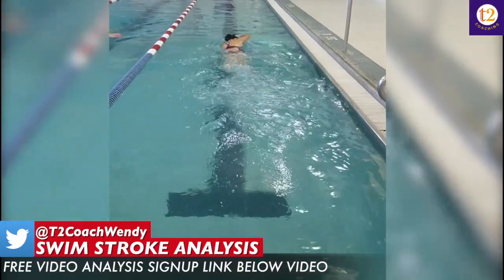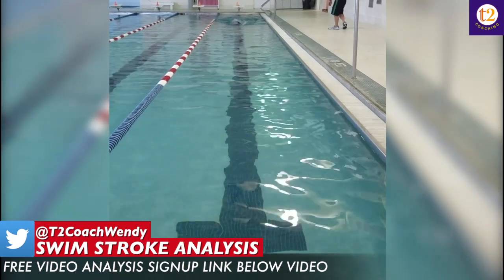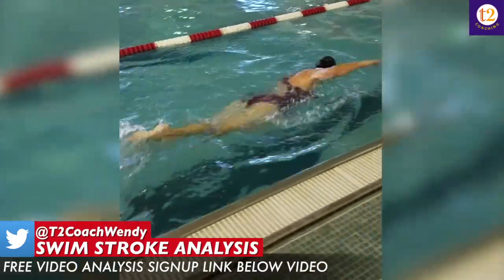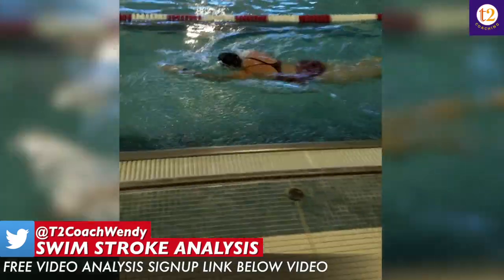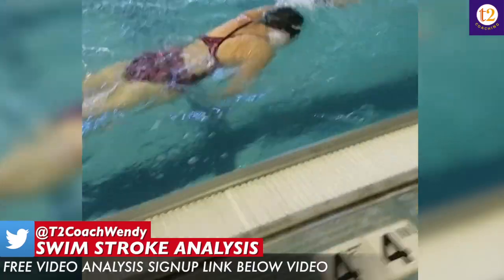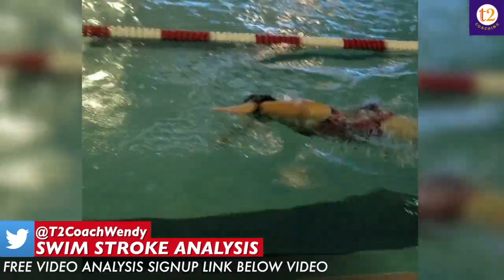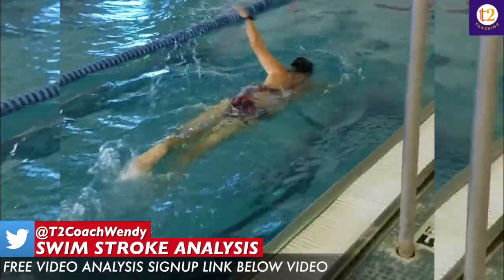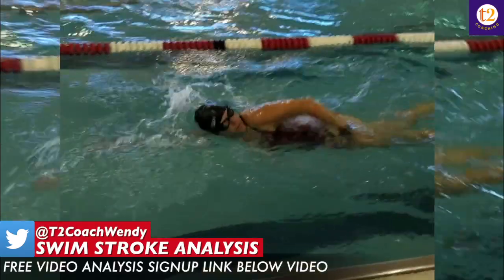Freestyle Swim Stroke Coaching and Analysis with Wendy Mader: Anita